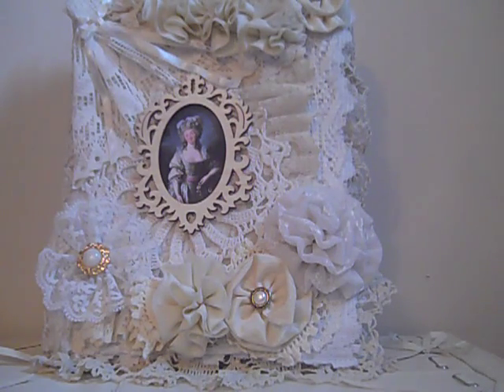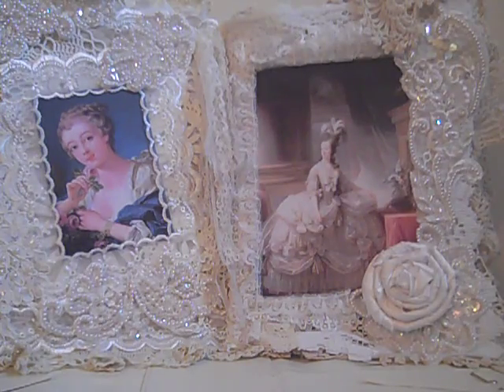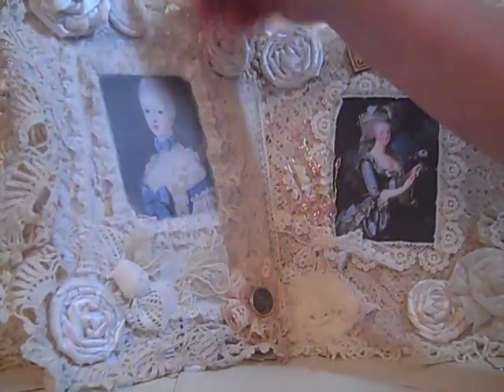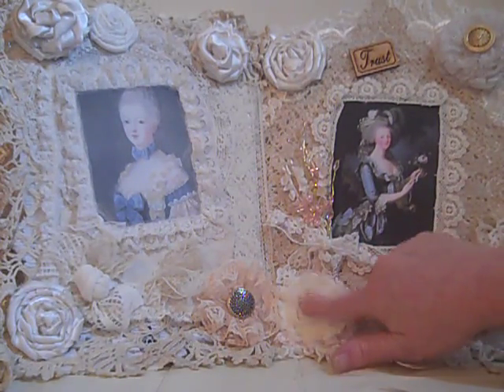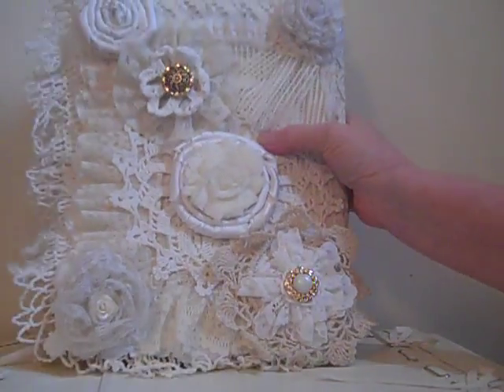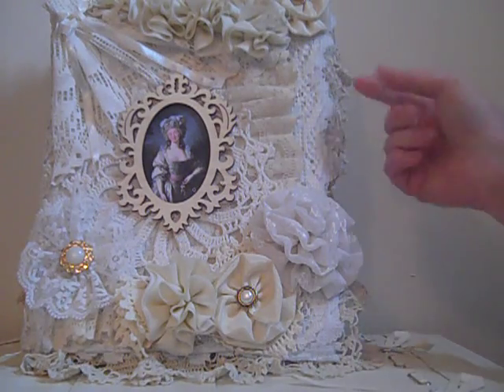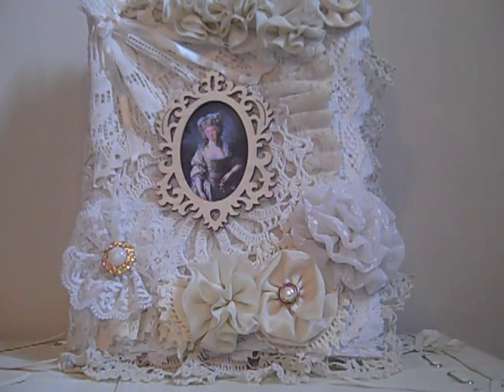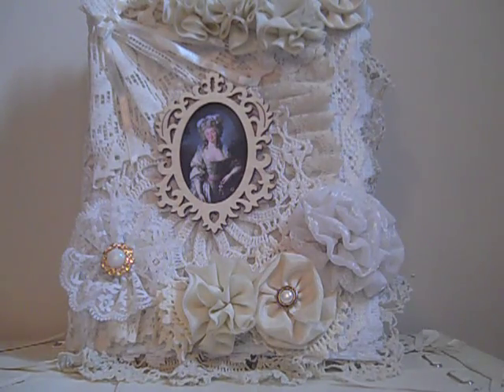Marie Antionette Beautiful Lace Quilt Album!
Hello my Crafty Friends! Several ladies over the past 3 months sent me beautiful gifts of laces trims and doilies And i had an idea in my head after seeing a simular album from Bonnie and MissGardenGrove that I had to try it out. So here is what I came up with.Thank-you Mandy, Sandy, Angie, Luisa, Tammy, Nettie,Ana, Leslie, Kim and Rosemary for all the beautiful laces in the RAKS you sent me. This is a book I will cherish because it has so many hearts inside of it. I would have never been able to make this piece without the beautiful laces and trims.Each time I turn the pages I'll remember each and every one of you and the kindness that you shared with me! Hugs! Linda